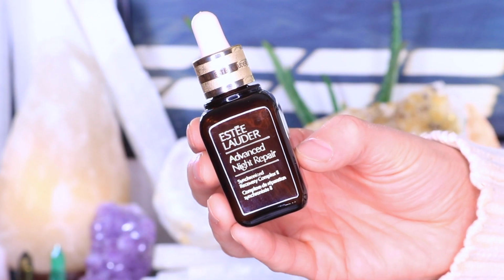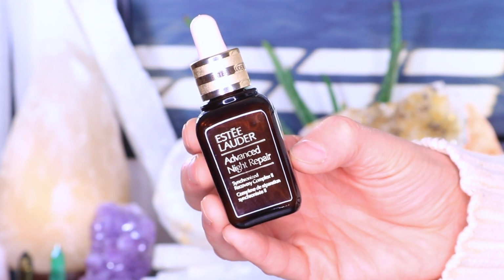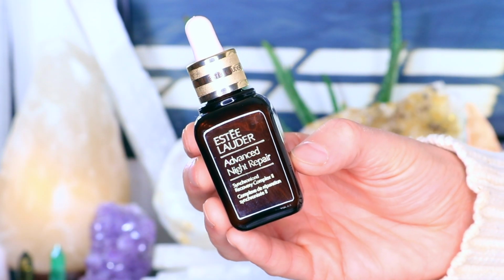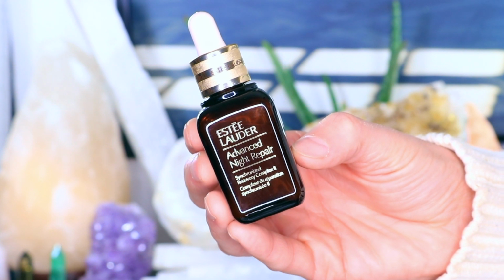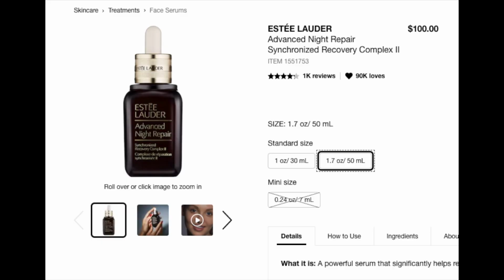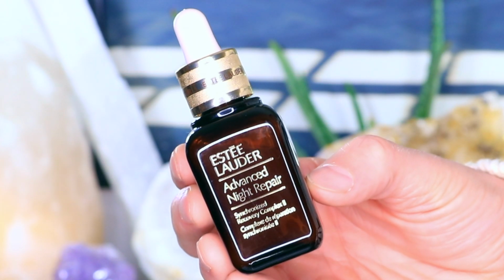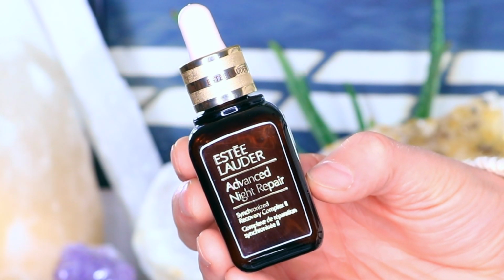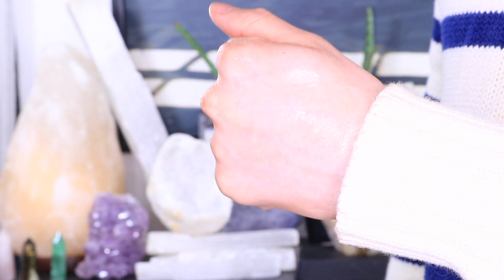Estee Lauder Advanced Night Repair Review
Estee Lauder Advanced Night Repair review breaking down everything you need to know about this Estee Lauder Serum. Is Advanced Night Repair worth it? Advanced Night Repair Synchronized Multi-Recovery Complex

📚 PRODUCTS MENTIONED

Estee Lauder Advanced Night Micro Cleansing Foam

Estee Lauder Micro Essence Skin Activating Treatment Lotion

Estee Lauder Advanced Night Repair Synchronized Multi-Recovery Complex II

Estee Lauder Advanced Night Repair Concentrated Recovery PowerFoil

Estée Lauder Advanced Night Repair Intense Reset Concentrate

Estee Lauder Advanced Night Repair Eye Cream Synchronized Complex II

Estee Lauder Advanced Night Repair Eye Concentrate Matrix

Estee Lauder Revitalizing Supreme+ Night Intensive Restorative Creme

💻 LASTEST VIDEO

Estee Lauder Advanced Night Repair Skin Care Routine Review - Is high end skin care worth it?